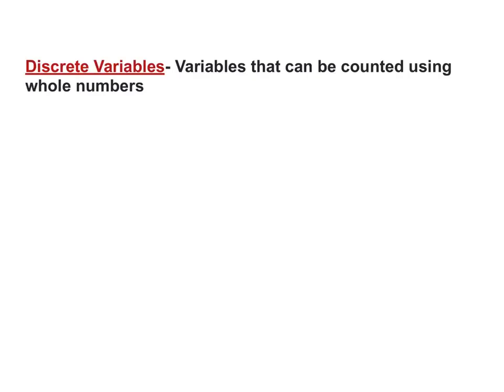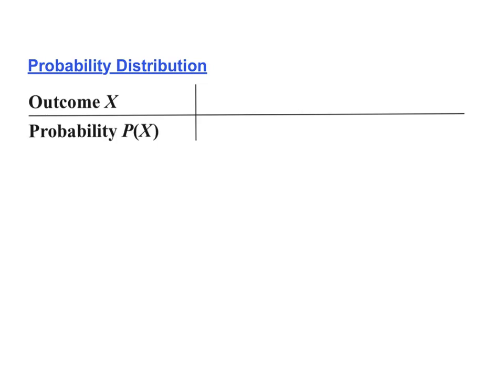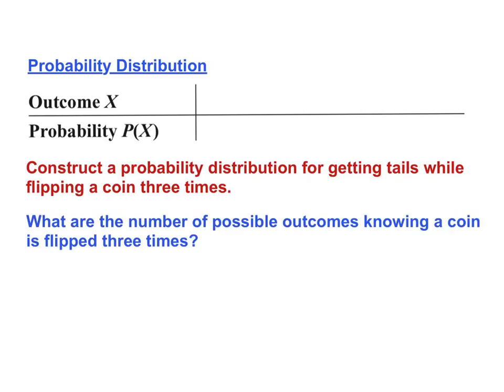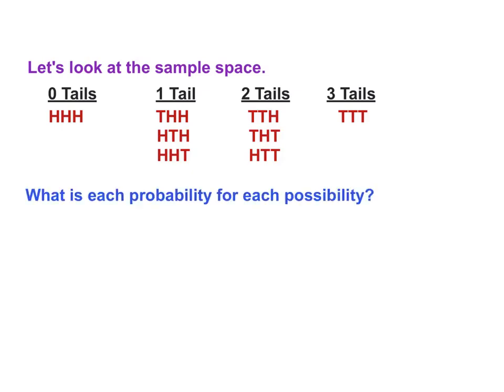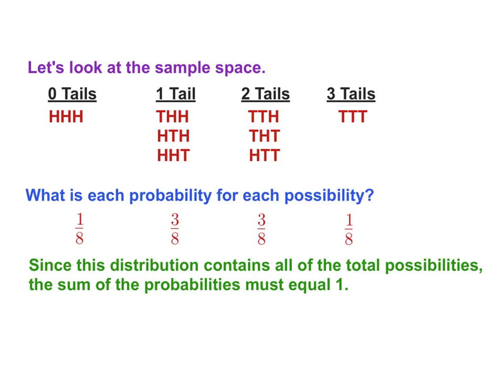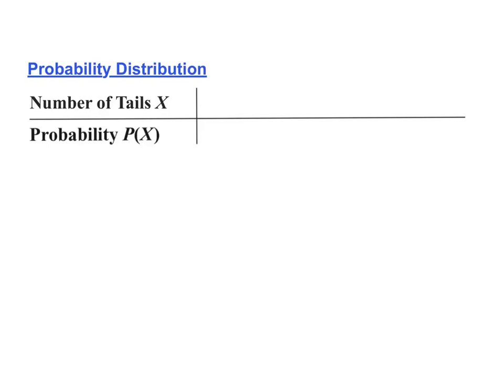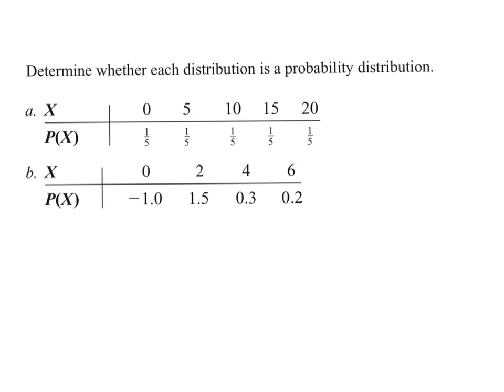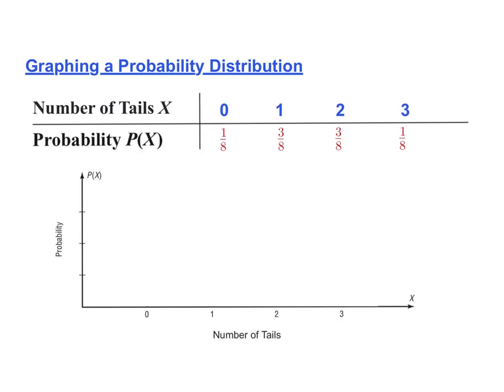5-1 Probability Distributions